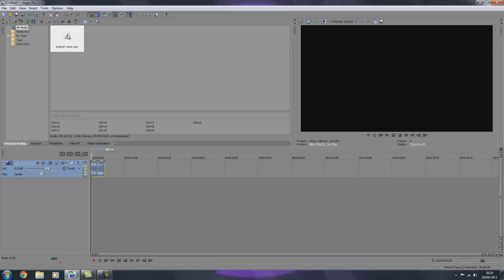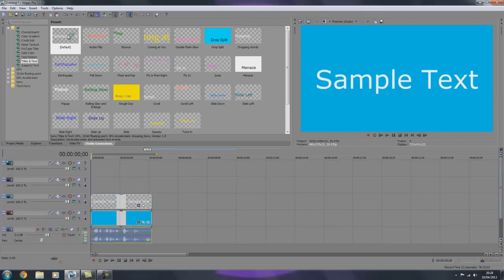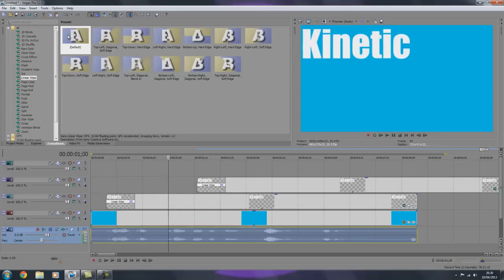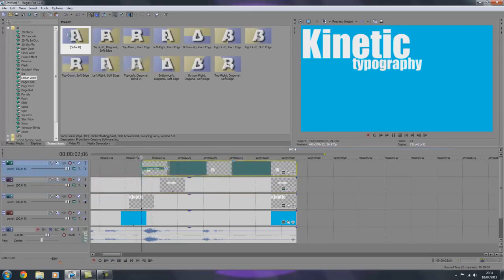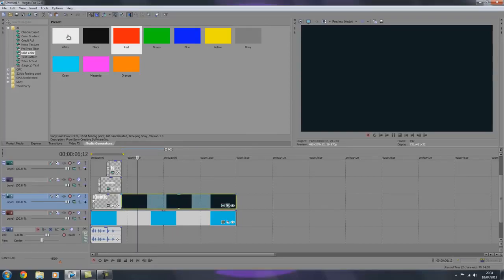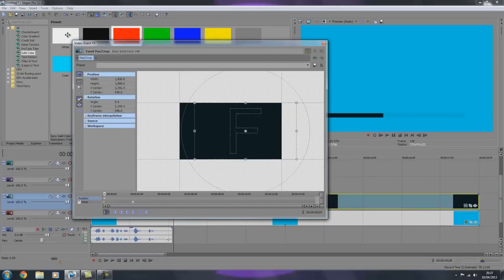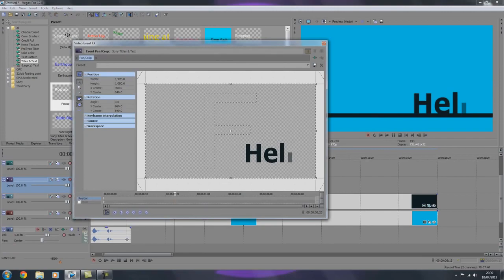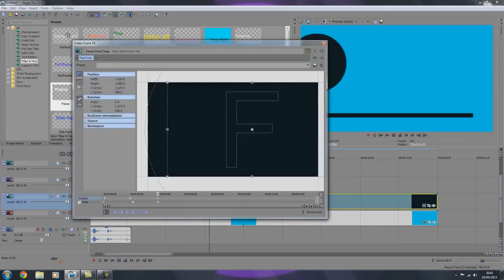Sony Vegas Kinetic Typography Tutorial